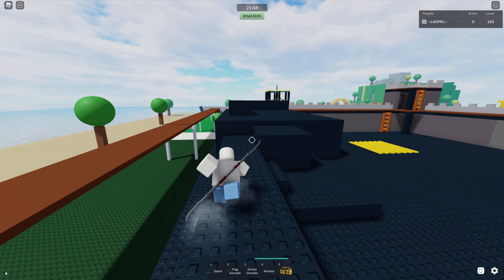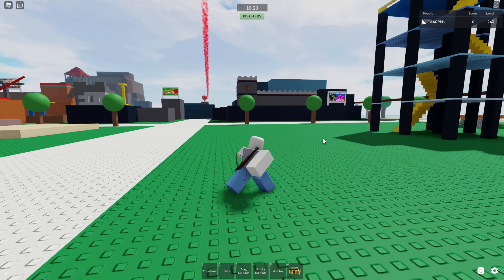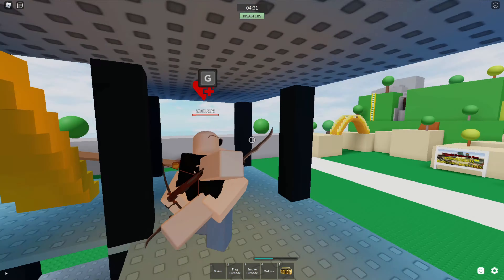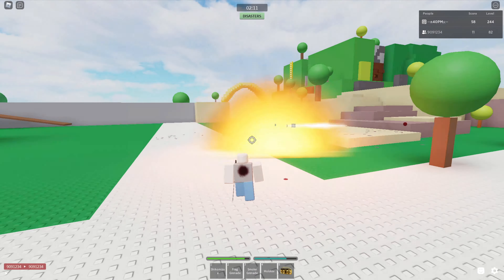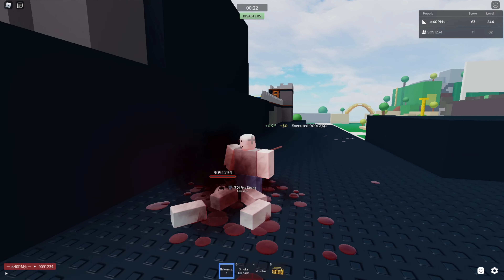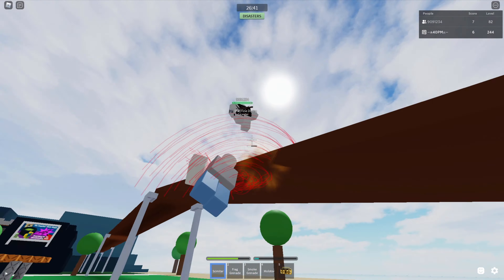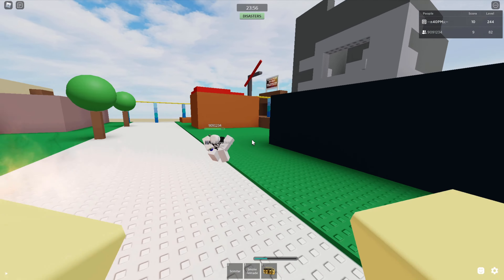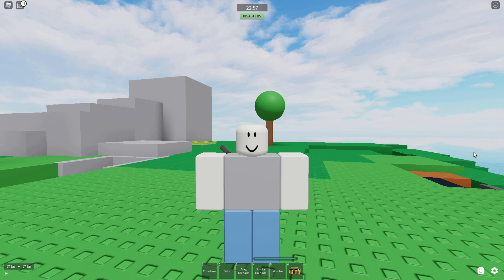THE BIGGEST COMBAT WARRIORS UPDATE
0:00 talking about weapons
2:41 the good stuff

really cool update for the most part, it feels a little bit rushed with some parts just not being very  polished or finished but overall a very satisfying update with 3 new weapons and a clan system what 👀

im just a kid who enjoys playing roblox and posting youtube videos